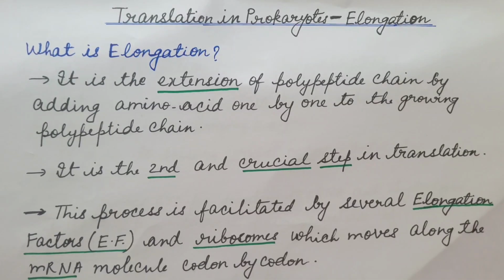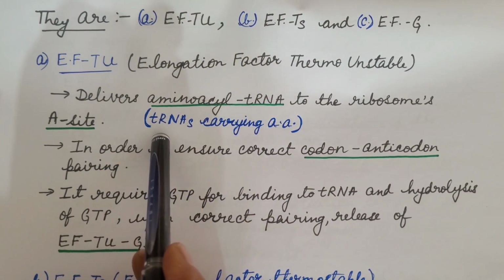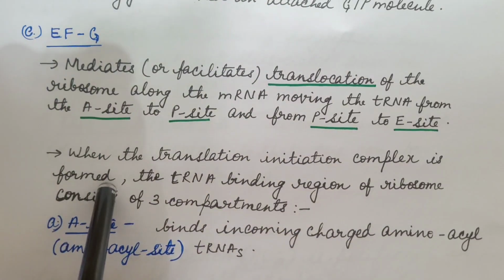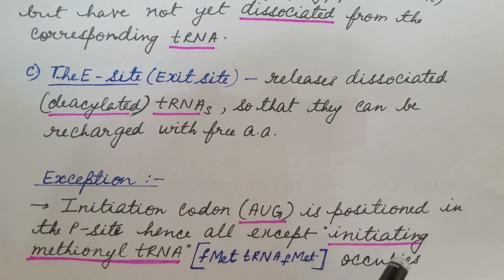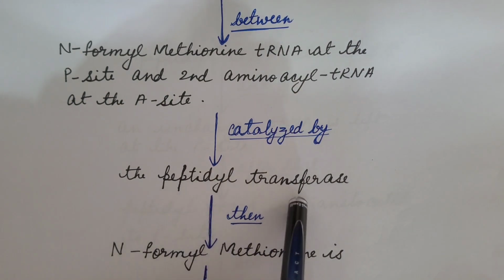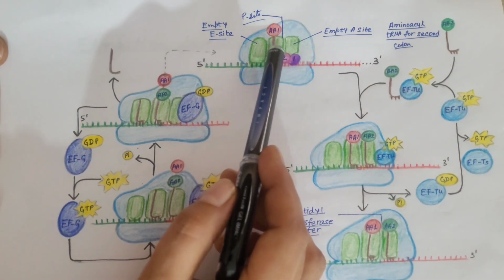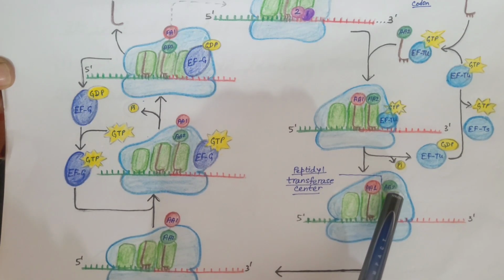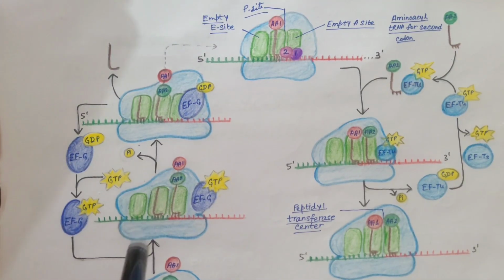Prokaryotic Translation - Elongation (Part-1). (In English) For CSIR NET Lifesciences.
In this video Elongation step of Prokaryotic translation is discussed. It starts with definition of Elongation, all the three types of Elongation factors are explained, then 3 sites of Ribosome is discussed,  also one  exception regarding translation is mentioned. Then Elongation step is explained briefly with the help of flow chart and is also explained with the help of diagram.

Also watch initiation step of translation in two parts ,the link is given below: